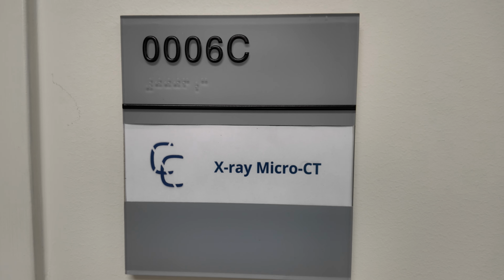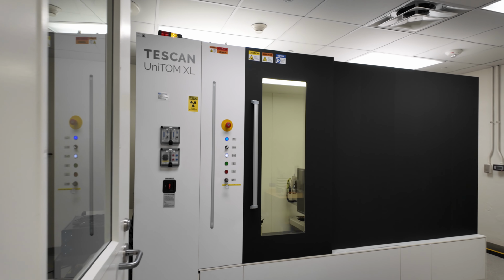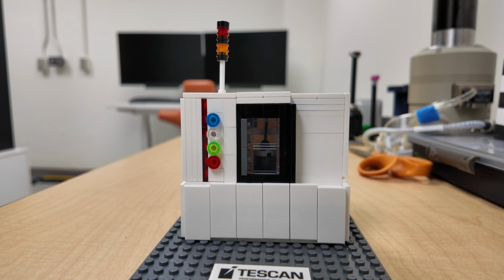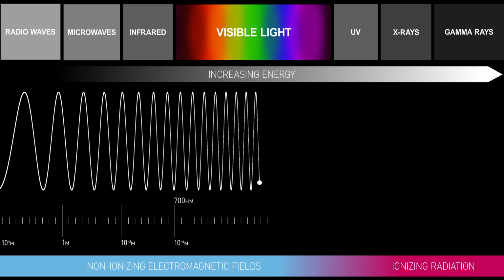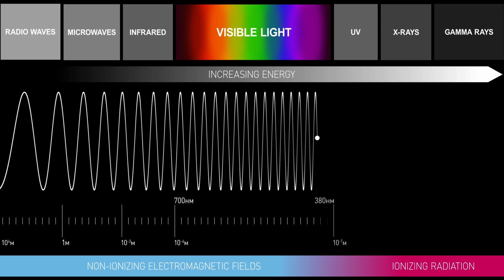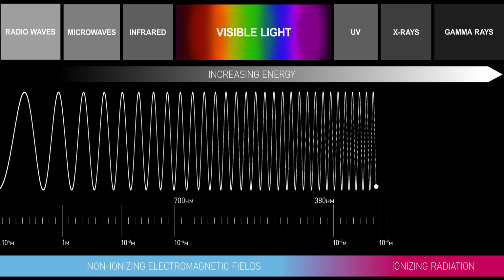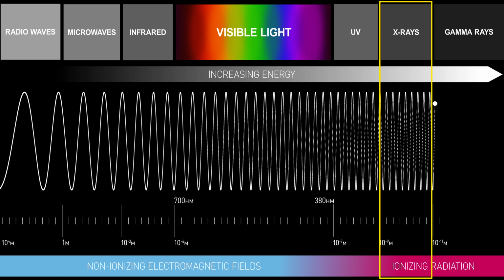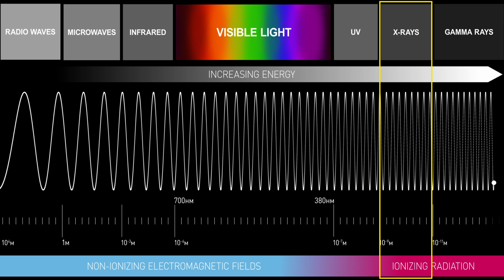How it Works: XRay Micro Computed Tomography (CT) Scanner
Assistant Professor in the Department of Civil and Environmental Engineering, Laura Dalton studies the microstructures that build up the world around us. But how does she do it? By utilizing the XRay Micro Computed Tomography (CT) Scanner. In this video we dive into how it all works.